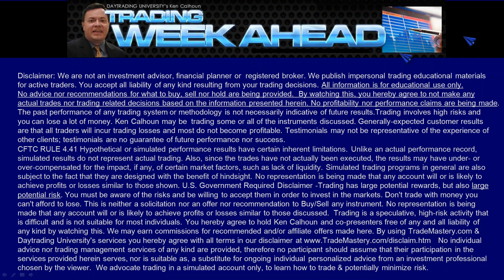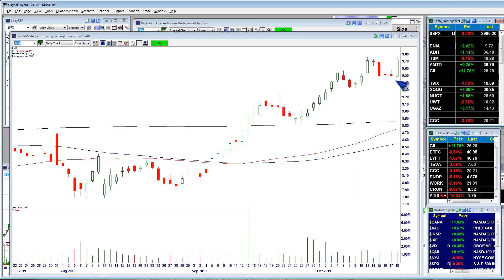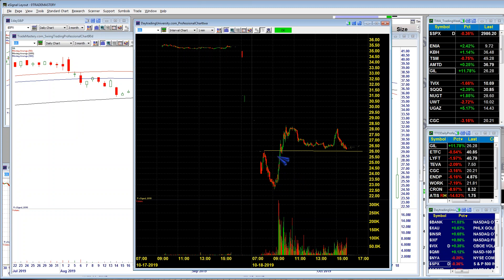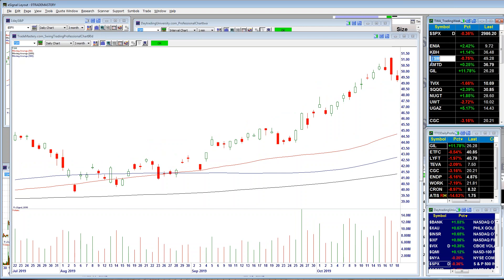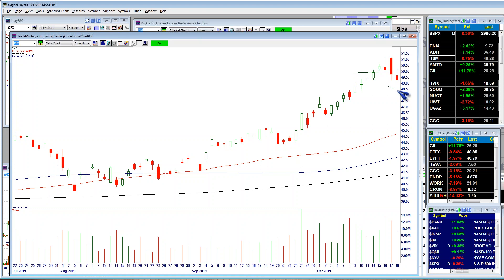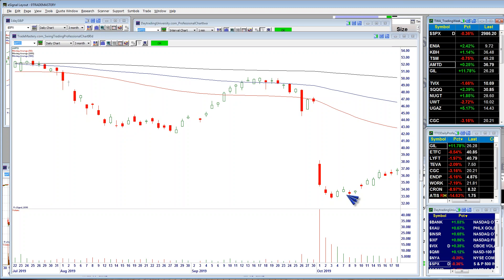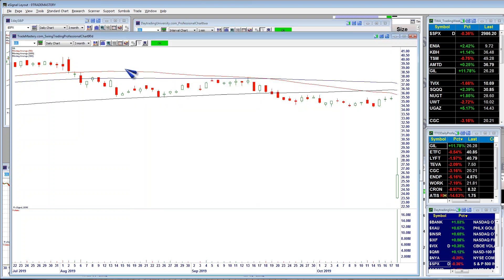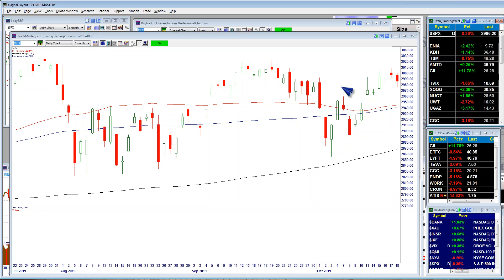Trading Week Ahead Plus new Trading Tips 19Oct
Ken Calhoun Swing trading & day trading tips for active traders . daytrading trademastery stockmarket For more, learn how once you join me as a member (day traders) Day trading & swing trading. See industry leader Ken Calhoun, President of in this powerful new video. Learn day trading and how a real daytrader looks for entries and exits in each morning's markets. No actual trades are taken, all information for training/education. Day traders have trusted us since 1999. , our live trading room for active traders. Ken has been featured in Moneyshow, Active Trader, Technical Analysis of Stocks & Commodities, and more. Commodity Futures Trading Commission (CFTC) Rule 4.41 HYPOTHETICAL PERFORMANCE RESULTS HAVE MANY INHERENT LIMITATIONS, SOME OF WHICH ARE DESCRIBED BELOW. NO REPRESENTATION IS BEING MADE THAT ANY ACCOUNT WILL OR IS LIKELY TO ACHIEVE PROFITS OR LOSSES SIMILAR TO THOSE SHOWN. IN FACT, THERE ARE FREQUENTLY SHARP DIFFERENCES BETWEEN HYPOTHETICAL PERFORMANCE RESULTS AND THE ACTUAL RESULTS SUBSEQUENTLY ACHIEVED BY ANY PARTICULAR TRADING PROGRAM. ONE OF THE LIMITATIONS OF HYPOTHETICAL PERFORMANCE RESULTS IS THAT THEY ARE GENERALLY PREPARED WITH THE BENEFIT OF HINDSIGHT. IN ADDITION, HYPOTHETICAL TRADING DOES NOT INVOLVE FINANCIAL RISK, AND NO HYPOTHETICAL TRADING RECORD CAN COMPLETELY ACCOUNT FOR THE IMPACT OF FINANCIAL RISK IN ACTUAL TRADING. FOR EXAMPLE, THE ABILITY TO WITHSTAND LOSSES OR ADHERE TO A PARTICULAR TRADING PROGRAM IN SPITE OF TRADING LOSSES ARE MATERIAL POINTS WHICH CAN ALSO ADVERSELY AFFECT ACTUAL TRADING RESULTS. THERE ARE NUMEROUS OTHER FACTORS RELATED TO THE MARKETS IN GENERAL OR TO THE IMPLEMENTATION OF ANY SPECIFIC TRADING PROGRAM WHICH CANNOT BE FULLY ACCOUNTED FOR